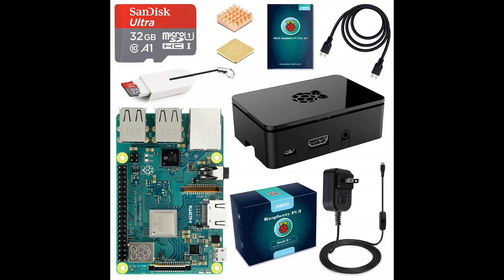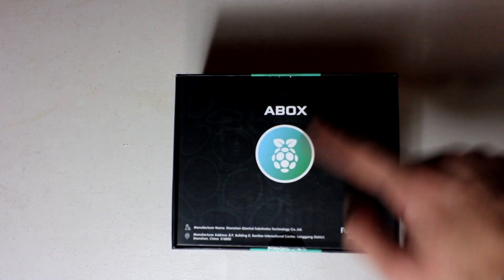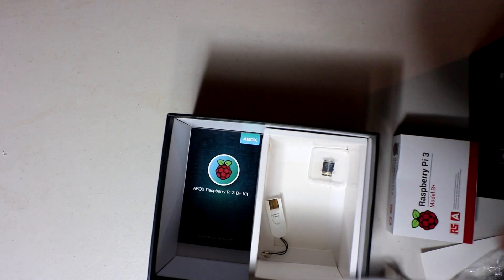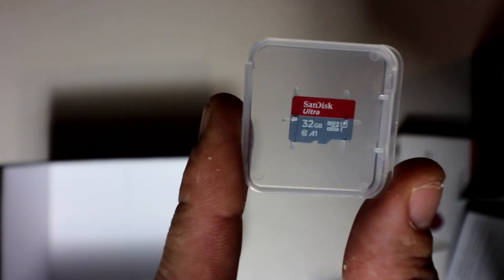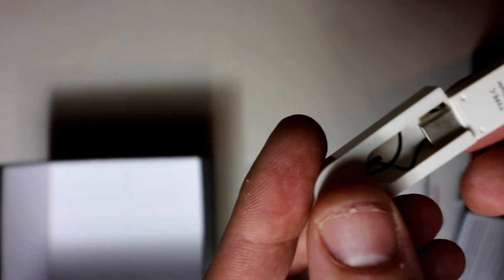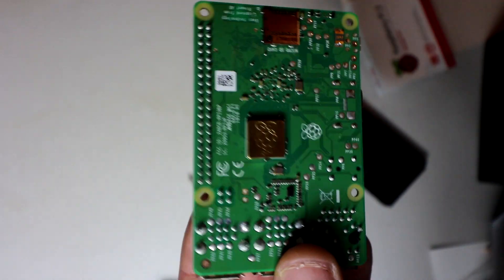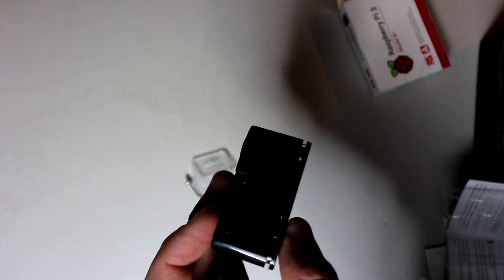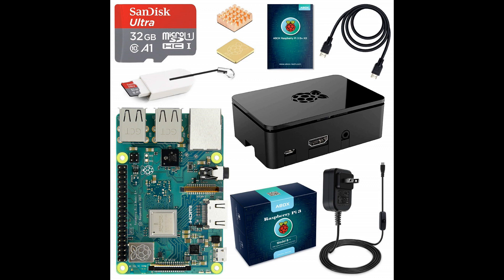ABOX Raspberry Pi 3 B+ Ultimate Starter Kit Unboxing & Giveaway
Unboxing and checking out the Abox kit, it definitely has things that other kits do not, come look.

Raspberry Pi 3 B+ KIT
Raspberry Pie 3 KIT

400gb micro sd
256gb micro sd
200gb micro sd
128gb micro sd
64gb micro sd
32gb micro sd
16gb micro sd

Includes made-in-UK Raspberry Pi 3 B+ (B Plus) board which boasts of new Broadcom BCM2837B0, Cortex-A53 (ARMv8) 64-bit SoC @ 1.4GHz, dual-band 2.4GHz and 5GHz wireless LAN, Bluetooth 4.2/BLE, faster Ethernet,improved thermal management and PoE capability via a separate PoE HAT.
32GB SanDisk Micro SD Card (Class 10) preloaded with NOOBS, perfect for loading operating system and storing data quickly. MicroSD Card Reader featuring with USB A and USB C(compatible with all USB-C device such as Macbook), transfers data with speeds of over 5 Gbps.
ABOX 5V 3A USB power supply with noise filter has more electric power to support overclock or external hard drive compared with 5V/2.5A power supply, specially designed for the Raspberry Pi 3 B+. Built-in convenient switch reduces possibility to damage power interface on raspberry pi.(UL Listed)
Superior black ABS plastic case provides your Raspberry Pi good protection. With easy access to power, audio/video, USB, LAN, microSD, DSI display adaptor and camera connector. It features feet and vents to ensure the board gets proper cooling and plus-shaped wall mounting slots.
Equipped with 2 premium copper heat sinks with better heat dissipation than aluminum which reduce the chip temperature and prevent system failure. Colourful ABOX Raspberry Pi quick start guide can instruct starters easily to access the ABOX Raspberry Pi start kit.